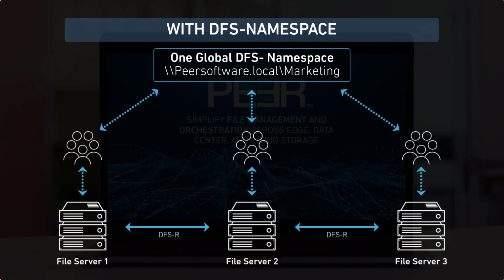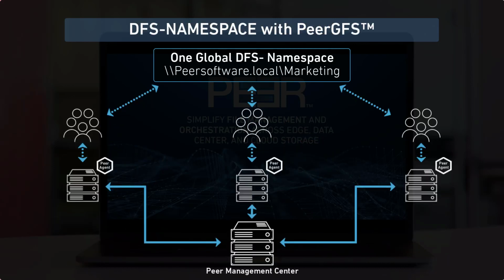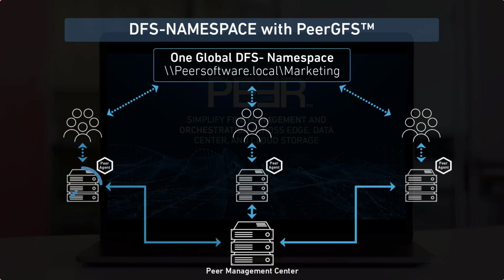How-To: DFS-Namespace Introduction / Overview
Introduction to the topic DFS namespace under consideration of possibilities, advantages as well as limitations which can be solved by PeerGFS™.

First part of our video series about DFS-N